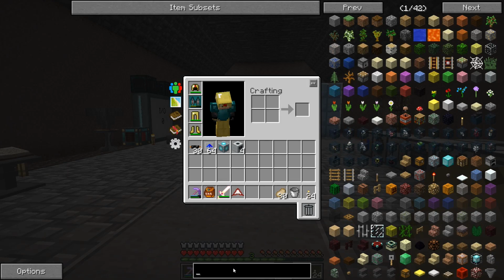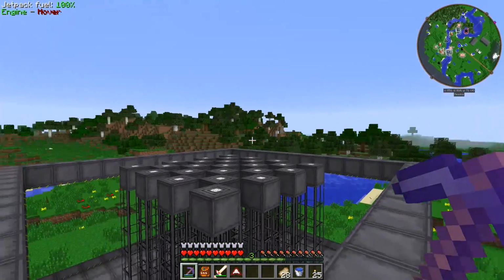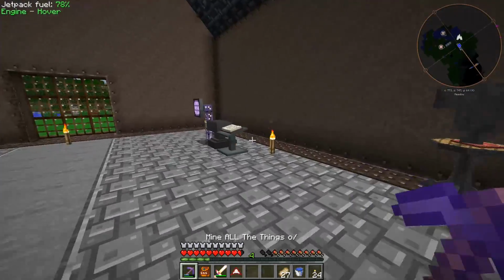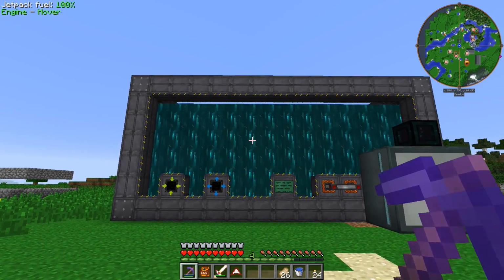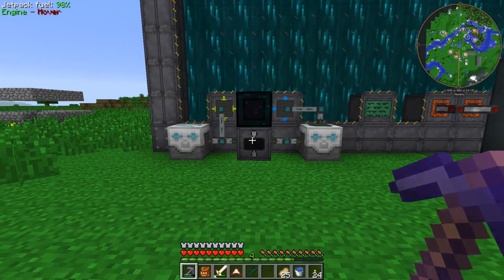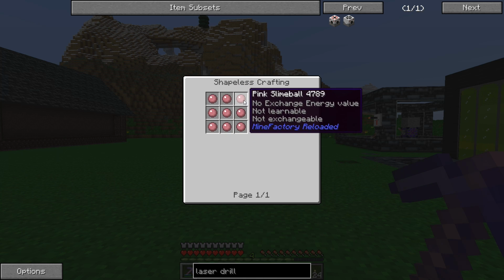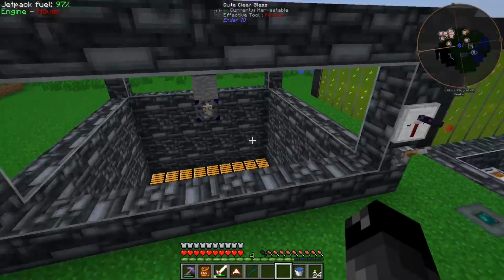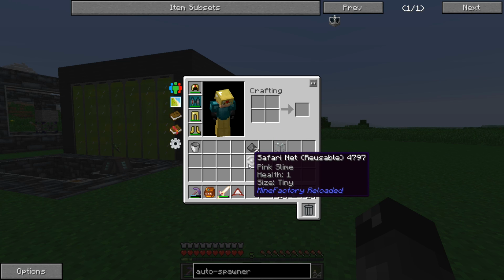Minecraft Mods FTB Inventions - UPPING THE POWER [E24]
Like FTB Inventions? Thumbs Up! ♥

Now that we have our Matter Fabricator, the problem is powering it! We're trying to work our way towards Ultimate Hybrid Solar Panels, but we're lacking diamond ore needed for the small piles of diamond dust! Let's work towards getting MFR Laser Drill to obtain these ores!  We'll also need a way to power it so Big Reactors is the route we're going!

► MODPACK INFORMATION
FTB Inventions v1.0.1
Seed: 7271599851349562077